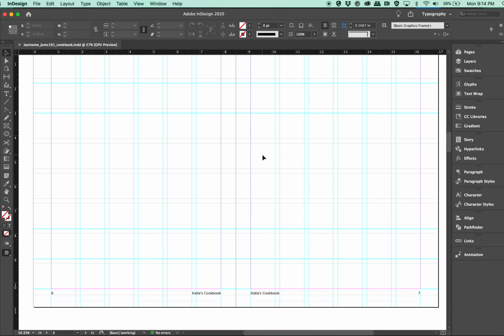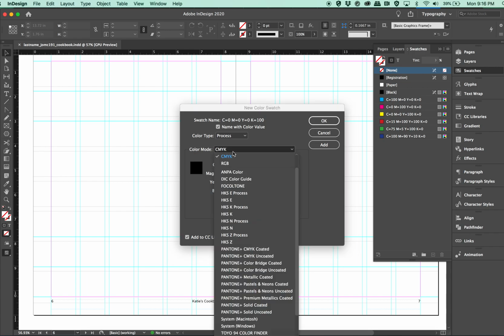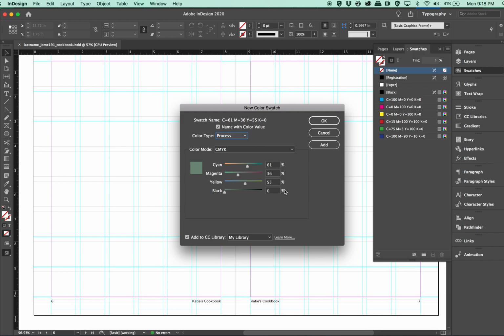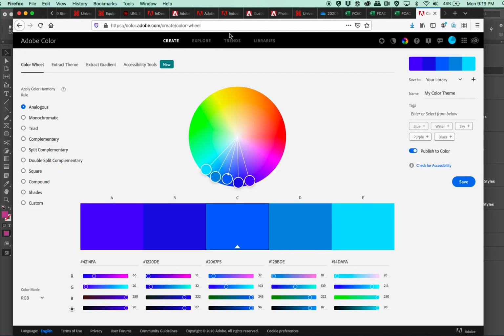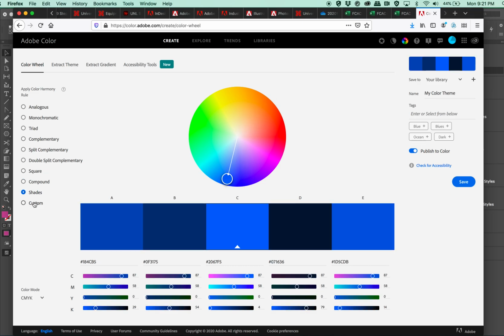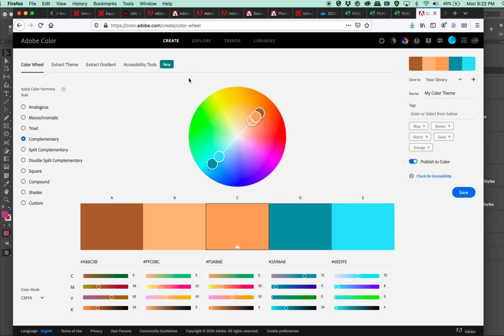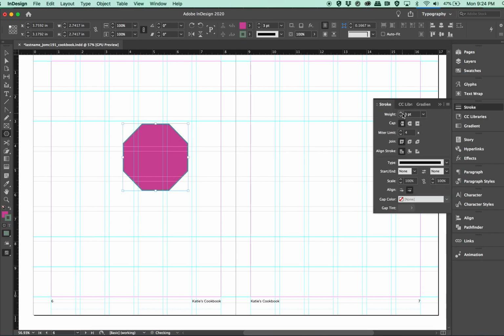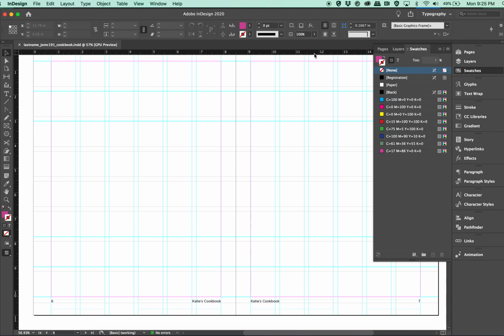JOMC 191: Work with Color in InDesign